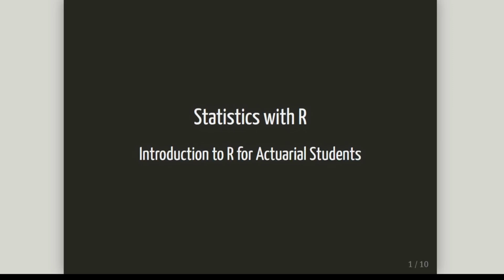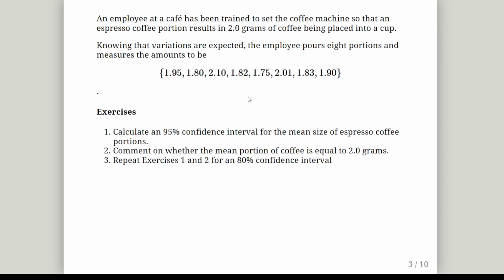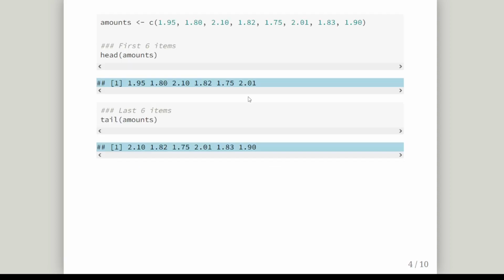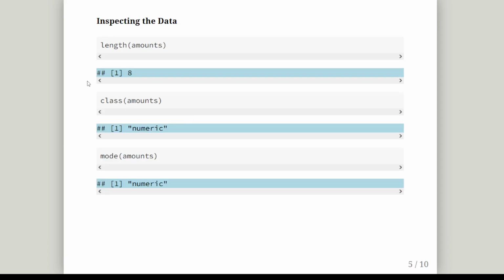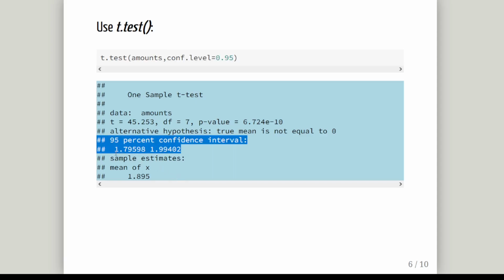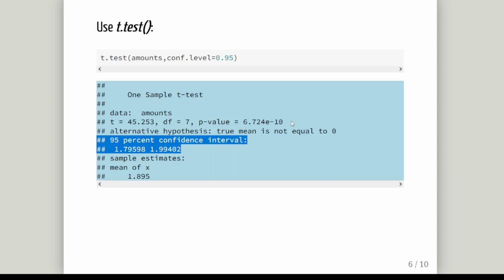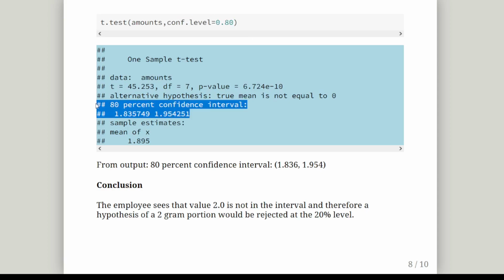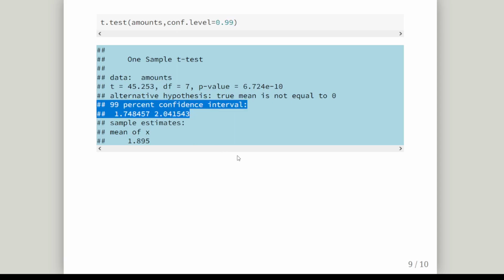Computing Confidence Intervals For Small Sample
R for Actuarial Students - CS1B - Computing Confidence Intervals For Small Sample